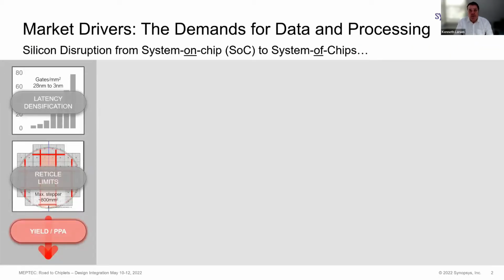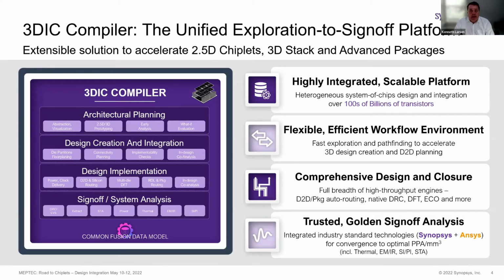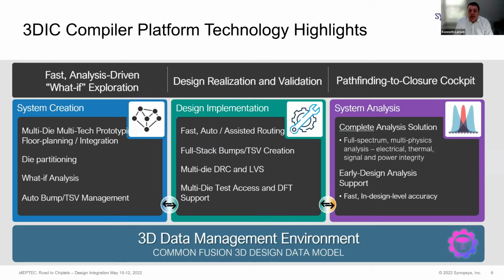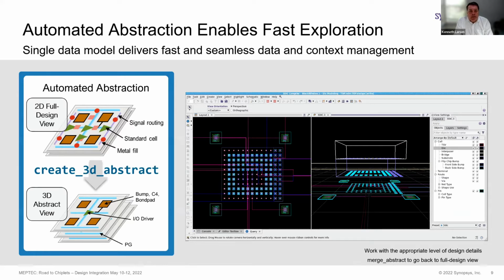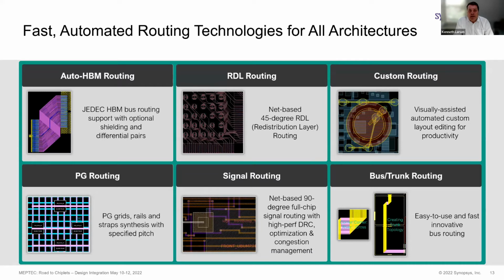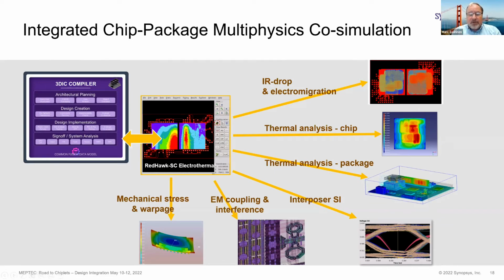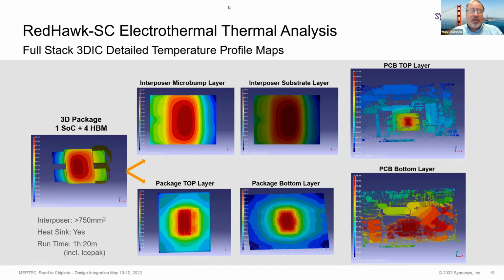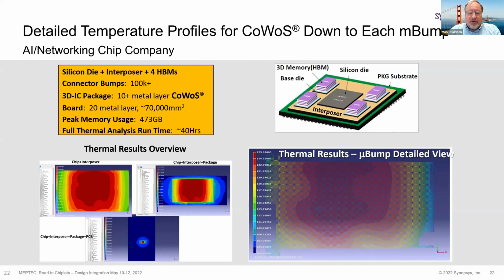Design Integration - Marc Swinnen and Kenneth Larsen: Successful 3DIC Multi-Die Silicon System...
Road to Chiplets - Design Integration
Successful 3DIC Multi-Die Silicon System Design Using Synopsys 3DIC and Ansys Multiphysics Analysis
Marc Swinnen - Ansys
Kenneth Larsen - Synopsys

The adoption of 2.5D chiplet and 3D stacking technologies is limited in the tools and expertise required to take advantage of the manufacturing possibilities. 3DIC design collapses traditionally separate disciplines - IP, chip, and package design - into a single design team. 3DIC requires new systems methodologies that span heterogeneous design, physical implementation, and verification. 3DIC also introduces new multiphysics analysis requirements for thermal, electromagnetic, and mechanical stress/warpage analysis to newly integrated design teams unfamiliar with them. In this session, Synopsys and Ansys will discuss practical 3DIC design and multiphysics analysis challenges and present examples of successful 2.5D chiplet and 3D designs.